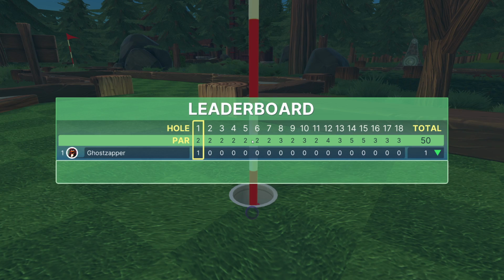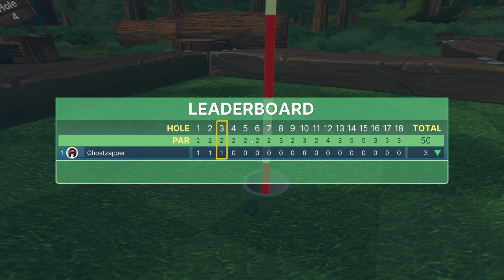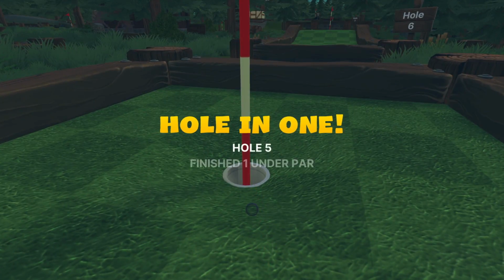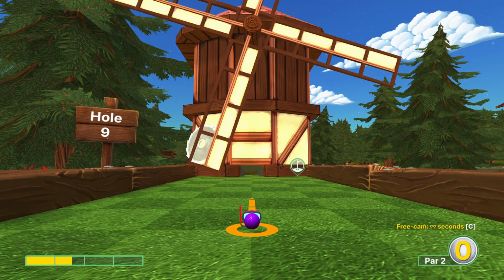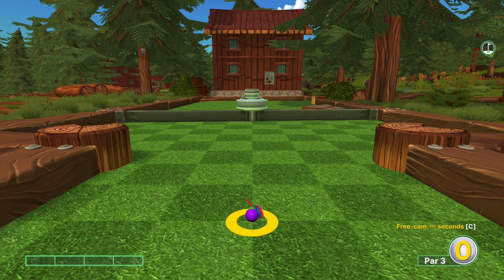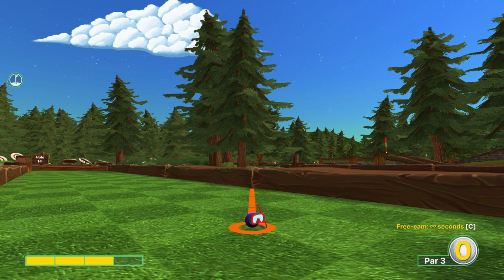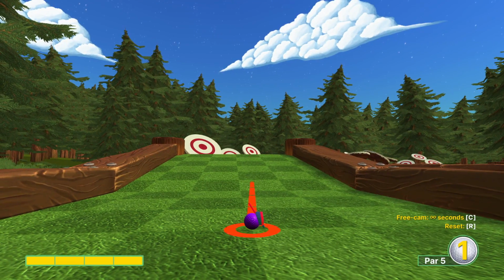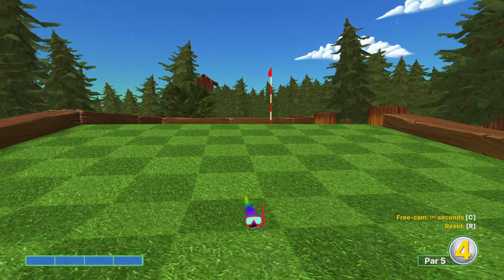[Golf With Your Friends] *NEW 2020* Forest Classic Guide! (New Physics? No Problem!)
Hello and Hey! Today we take on the recently changed Forest in GWYF. I show how to get a perfect score with the new strategies and hopefully you'll be able to get the achievements and beat your friends like you were meant to!